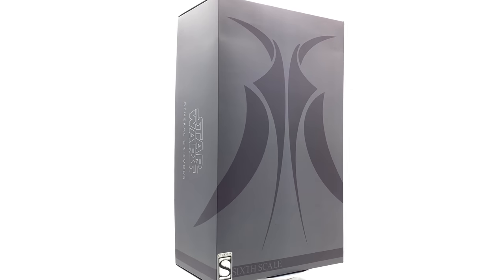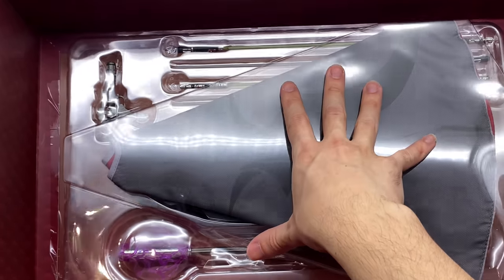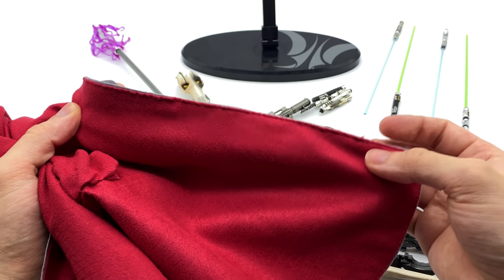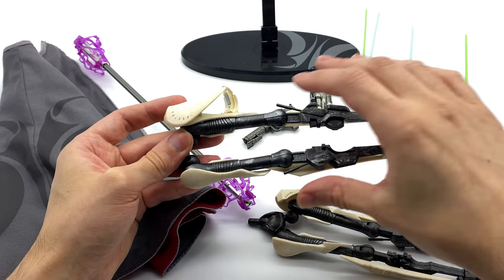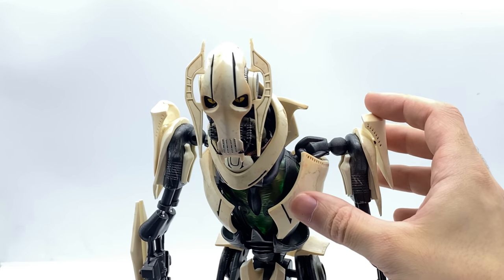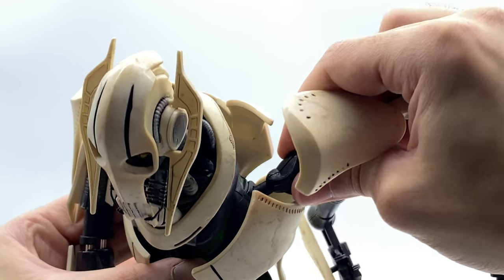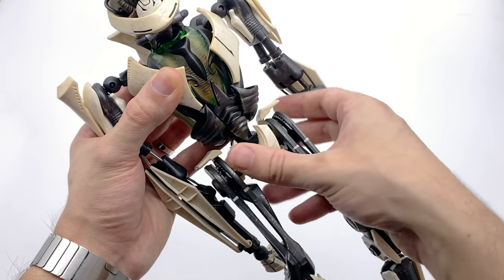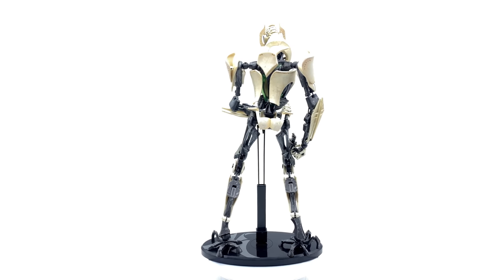General Grievous Sideshow Collectibles Unboxing & Review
Sideshow Collectables Star Wars Revenge of the Sith / the Clone Wars General Grievous Unboxing and Full Review!